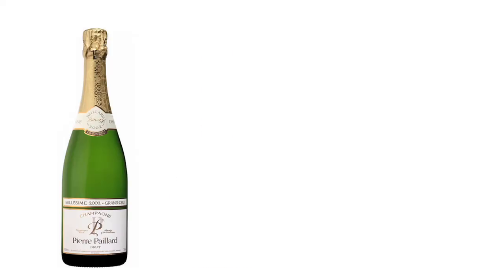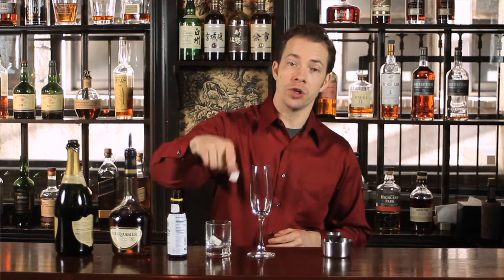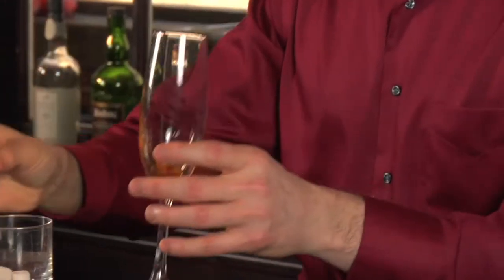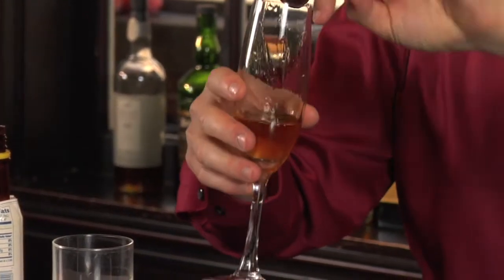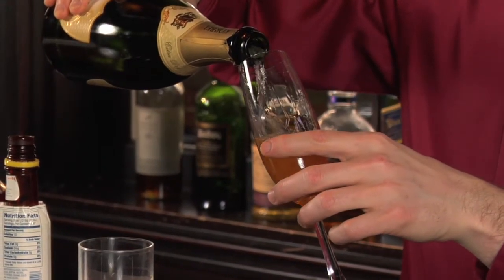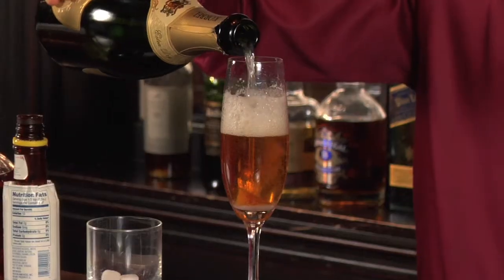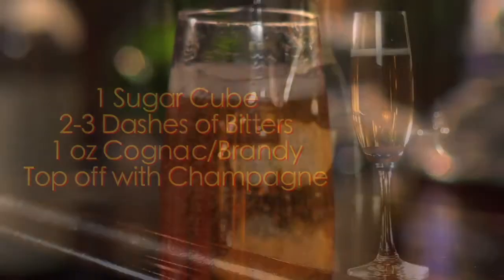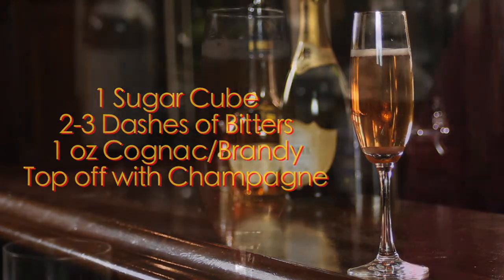How To Make A Champagne Cocktail | Drinks Made Easy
How to make a Champagne Cocktail by Drinks Made Easy. The Champagne Cocktail is a great way to accessorize your standard Champagne or sparkling wine in order to give it a little more pizazz. Make sure, however, to make an Extra Dry choice.

To make this drink you will need the following:

1 Sugar Cube
2-3 Dashes of Angustura Bitters
1 oz Brandy/Cognac
Extra Dry Champagne

First, in a Champagne flute, add your single sugar cube and 2-3 dashes of bitters. Next, add your 1 oz of brandy/cognac and fill the glass the rest of the way with your Champagne. Now, it is important to remember that the bitters reacts pretty strongly to the bubbles if the Champagne, so you will have to pour in stages. Once everything has settles you are ready to drink, enjoy!

PLEASE REMEMBER TO ALWAYS DRINK RESPONSIBLY

Created and Produced by:
Mike Quick

Hosted and Co-produced by:
Paul Masterson